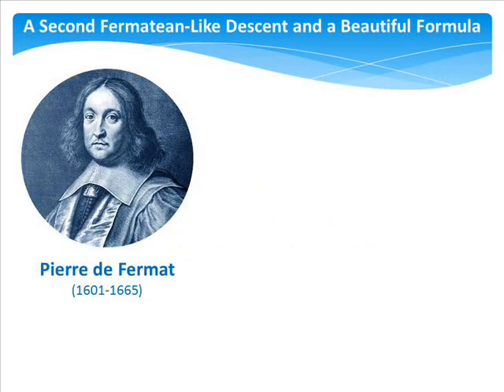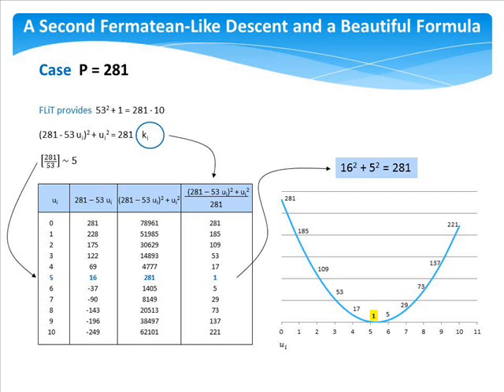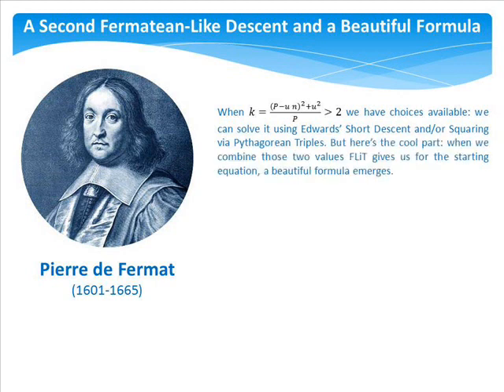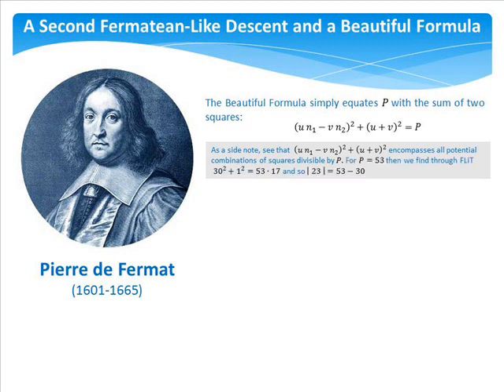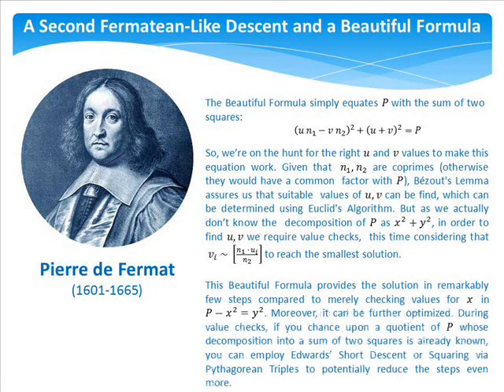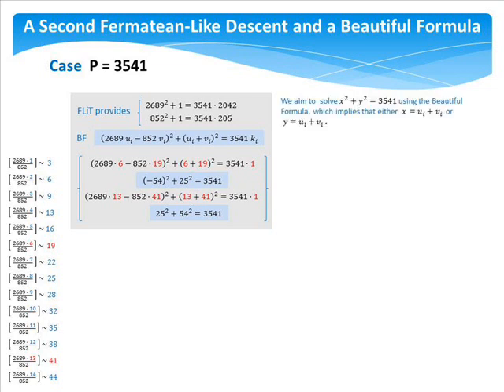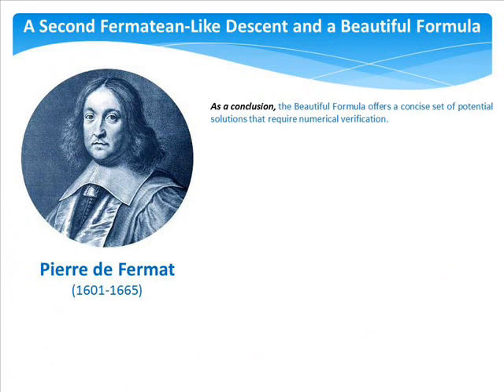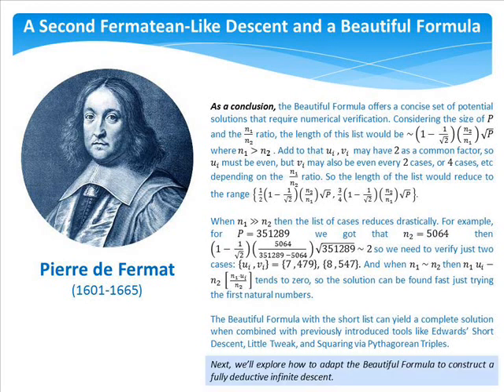Decomposition of Primes 4n+1 as x^2 + y^2 . Is this Fermat’s Unpublished Infinite Descent? 6/10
A Second Fermatean-Like Descent and a Beautiful Formula section details a method that offers a short list of possible solutions using the tools from previous sections.

# Pablo Pintabona